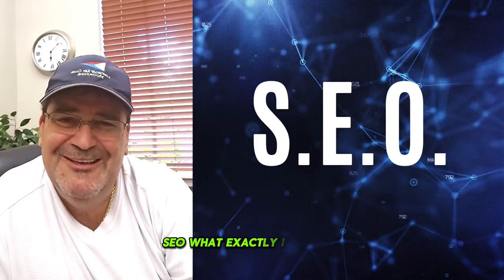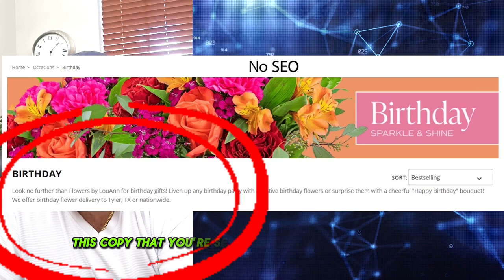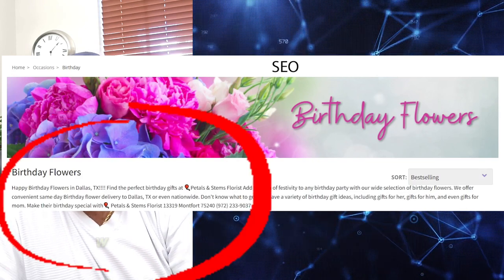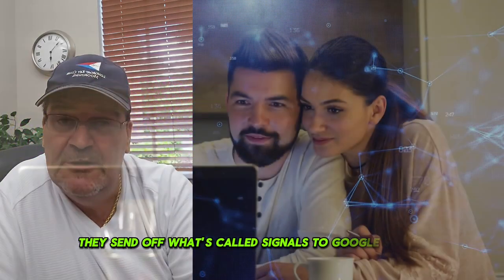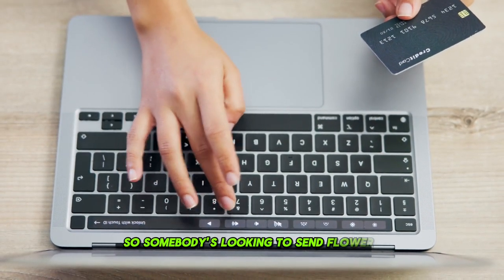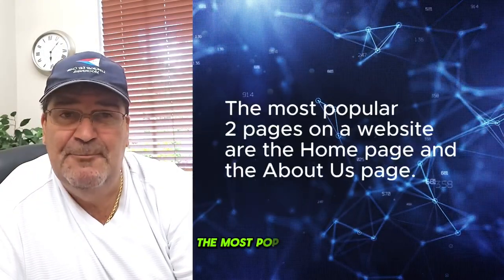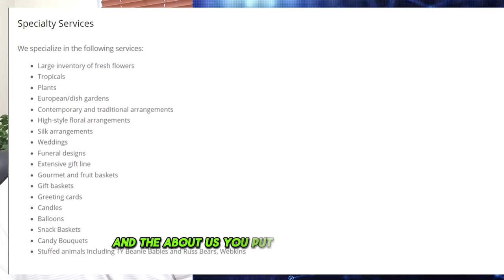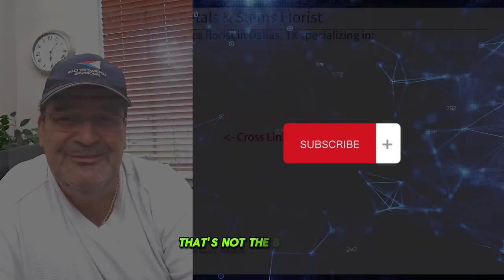Here is what SEO looks like in just over a minute!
Seo is one of the most over used terms on the internet and least understood. It's really simple and after watching this video, you will understand just how simple it is and how much sense it makes.